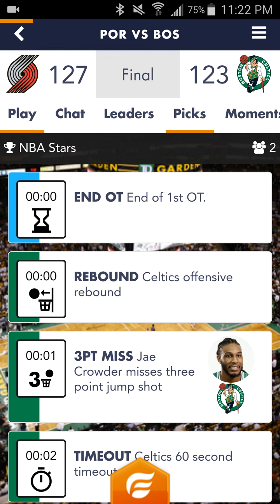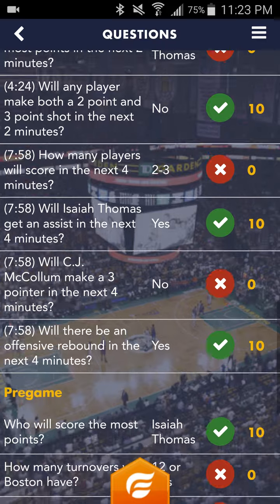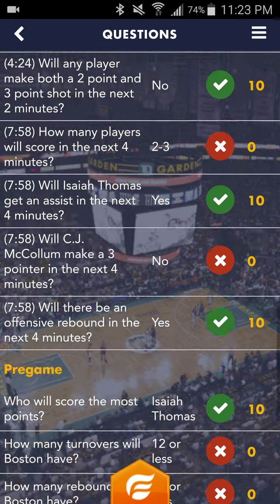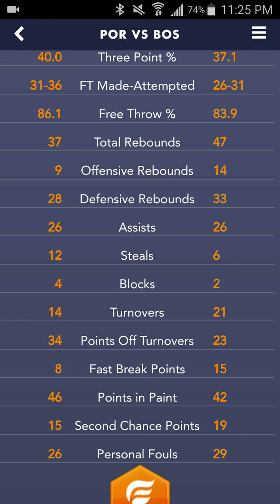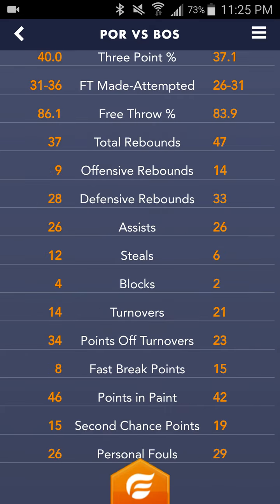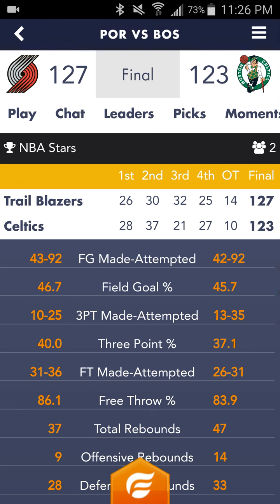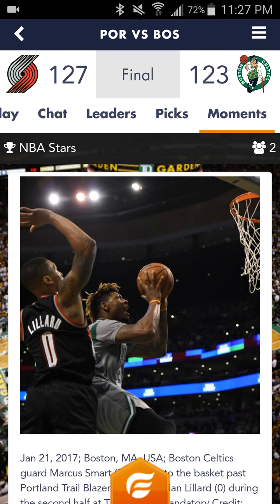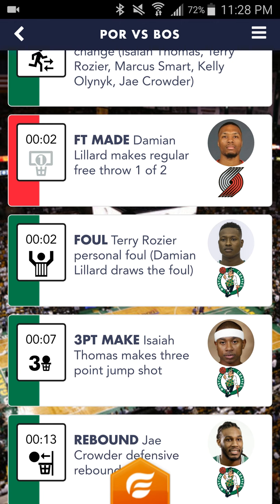FireFan How to #3: Reviewing the play Post-game!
Looking at how your team did, how you did and the highlights of the game within each game played.